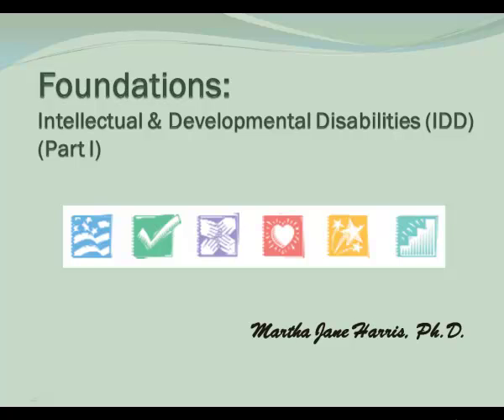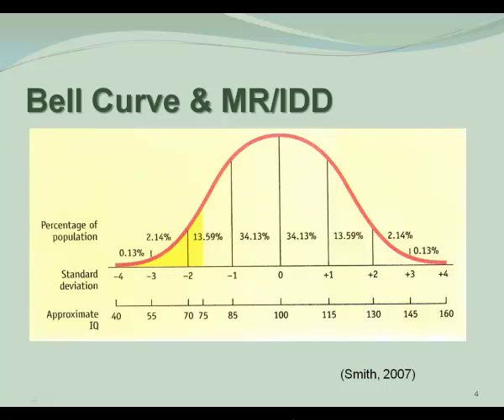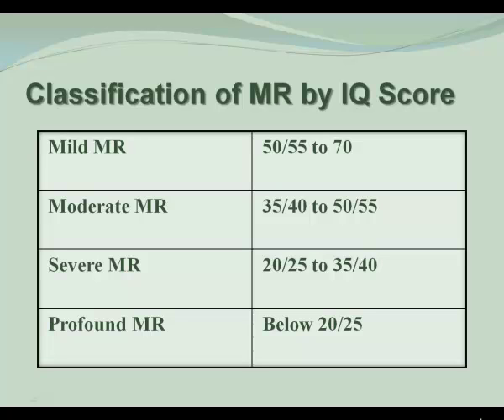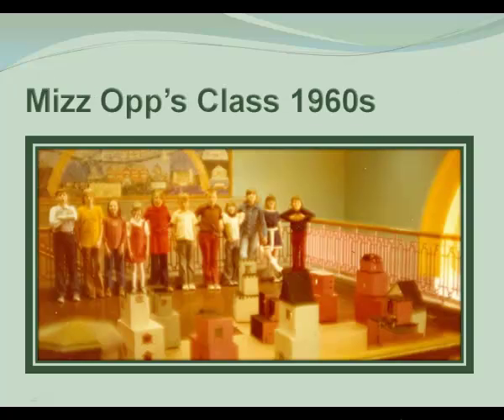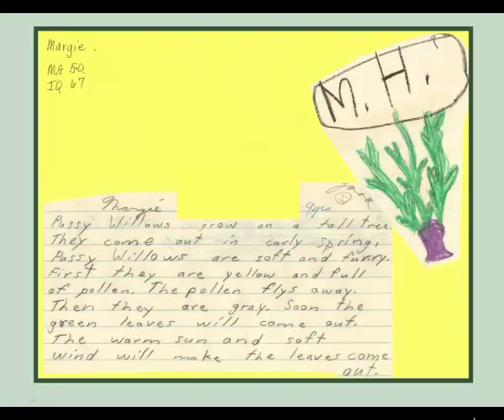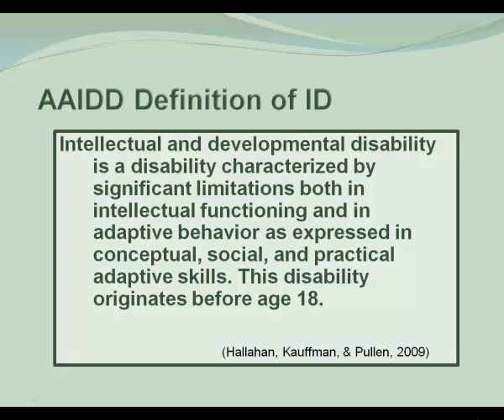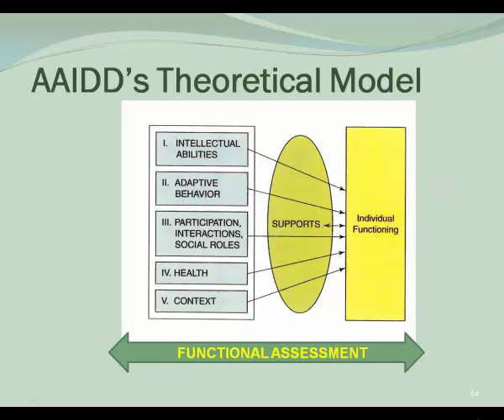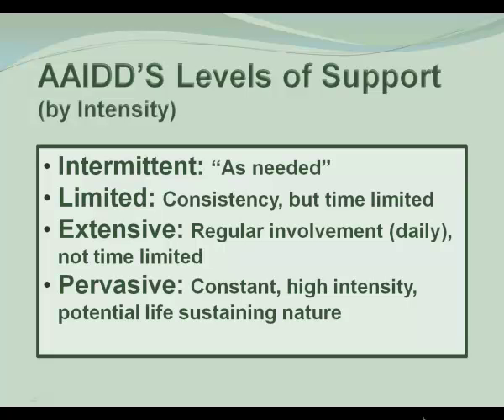Part I: Intellectual Developmental Disabilities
This is the first lecture in the series that addresses Intellectual and Developmental Disabilities. This lesson focuses on the foundational definitions of IDD.